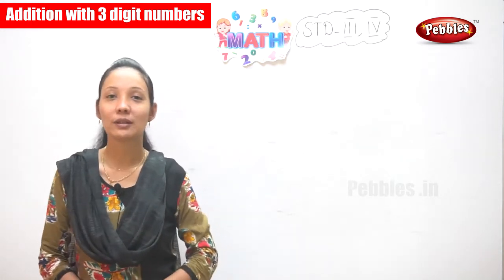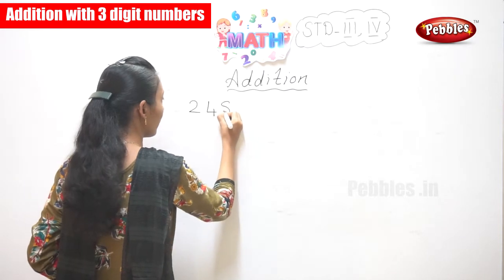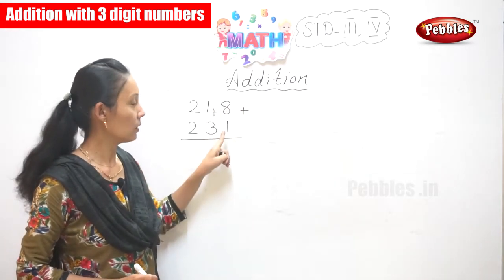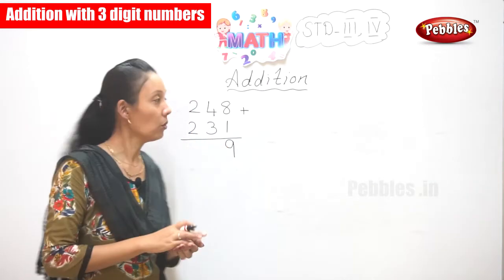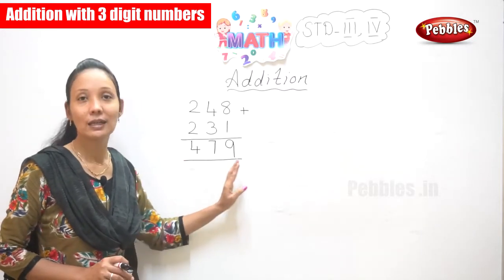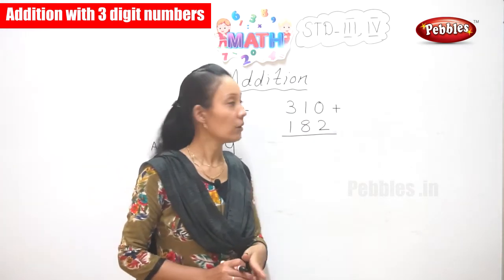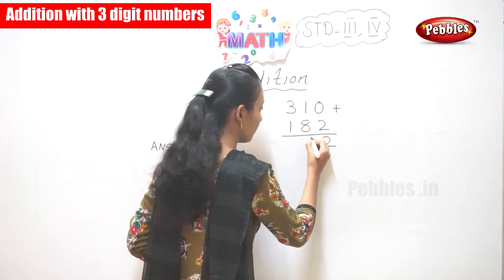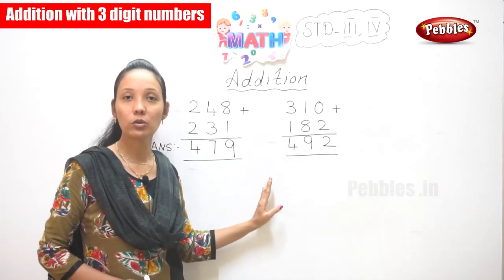3rd & 4th Std Maths | Addition with 3 digit numbers | Mathematical syllabus in Malayalam | Part-30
3rd & 4th Std Maths | Addition with 3 digit numbers | Mathematical syllabus in Malayalam